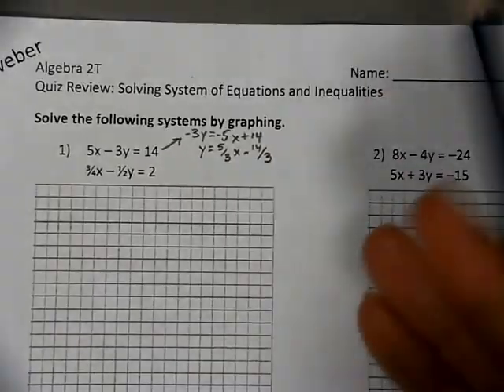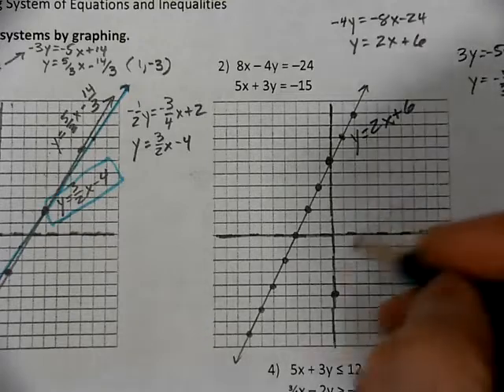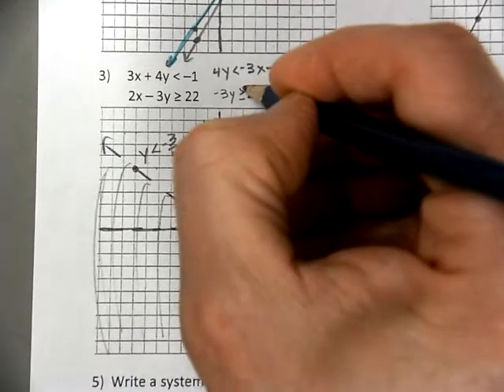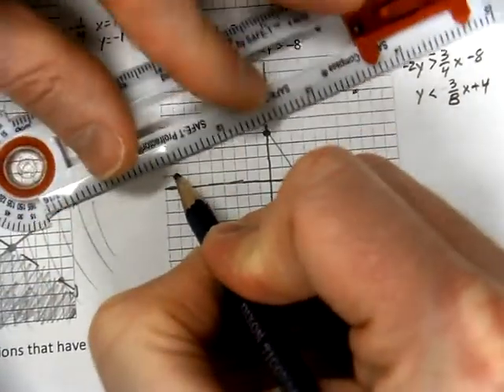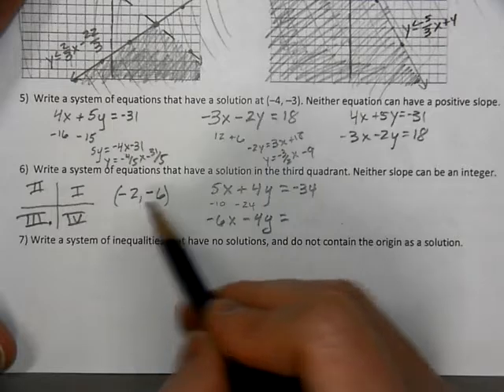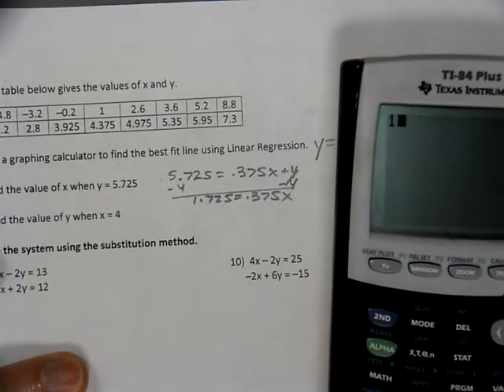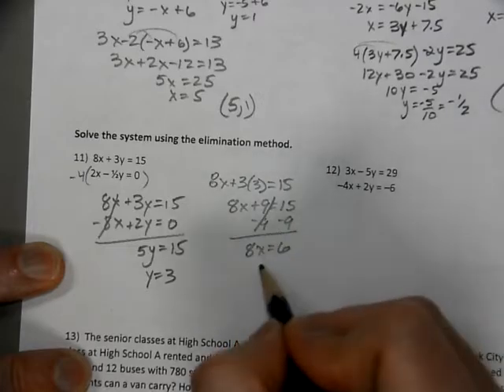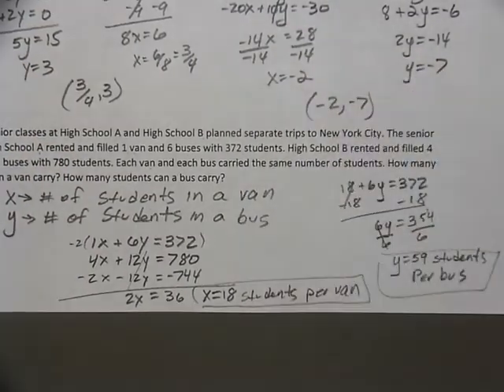A2T System of Equation Review